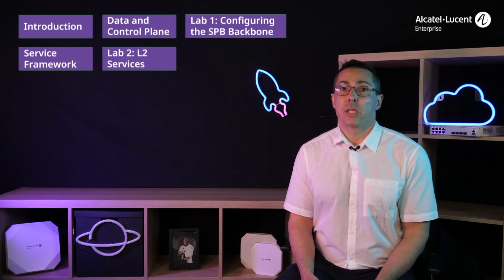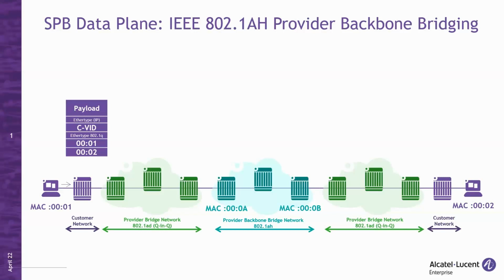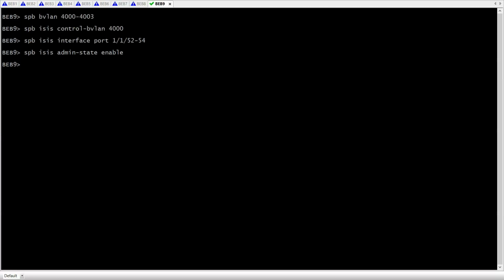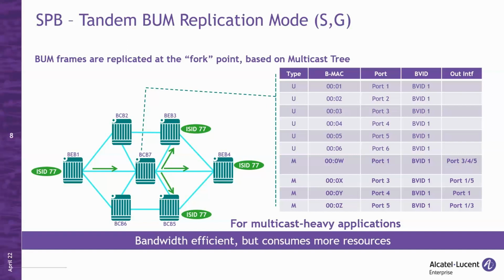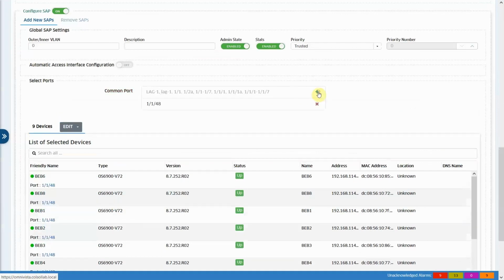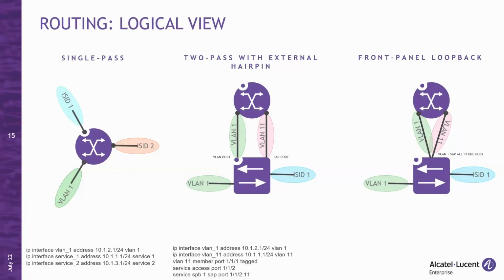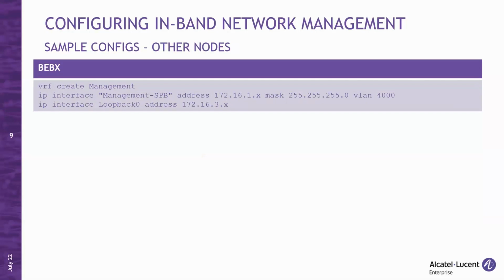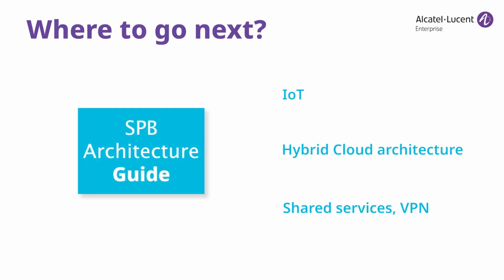Shortest Path Bridging Fundamentals hands-on workshop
In this technical hands-on workshop, you will learn the fundamental concepts about the Shortest Path Bridging technology through a series of lectures and labs. You will learn how the control and data plane work, how to configure L2 and L3 VPN services, and how to use it to deploy an SD-LAN using the OmniVista Network Management tool.

0:00:00 : Intro
00:16:56 : Part I-Data and Control Plane
00:30:07 : Lab1-Configuring the SPB Backbone
00:44:26 : Service Framework
00:56:16 : Lab2-L2 Services
01:14:45 : VPN Lite & L3 VPN
01:33:37 : Lab3-L3 Services
01:40:10 : Management
01:48:10 : SD-LAN and Demo
02:04:19 : Takeaways